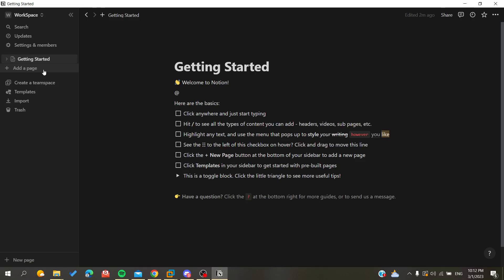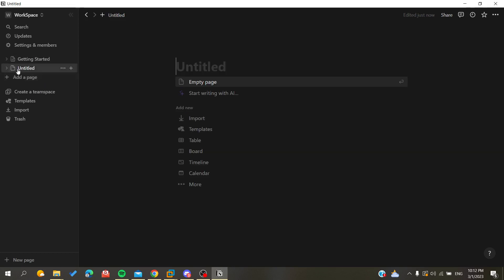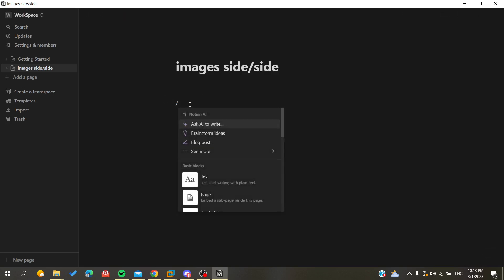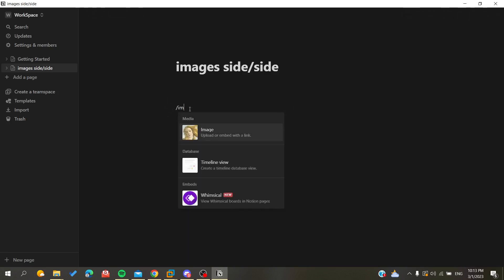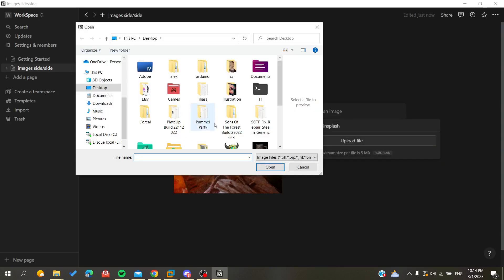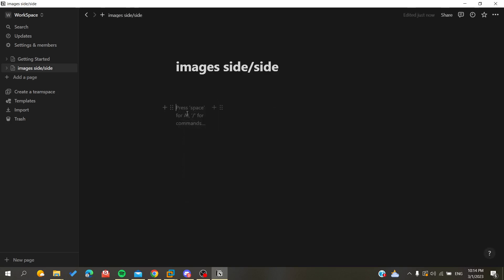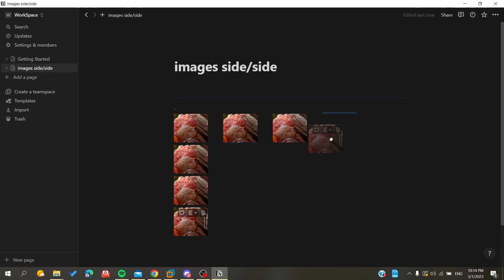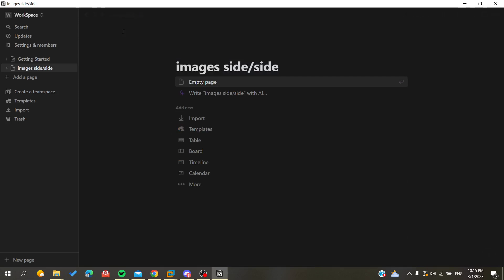How To Put Images Side By Side Notion Tutorial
Today we talk about put images side by side,notion tutorial,notion setup,notion put images side by side,how to use notion